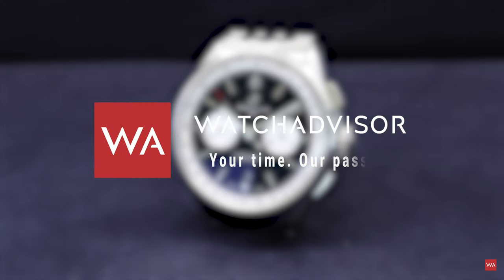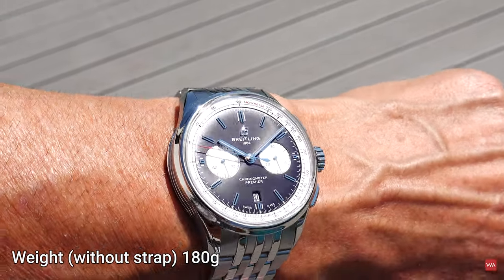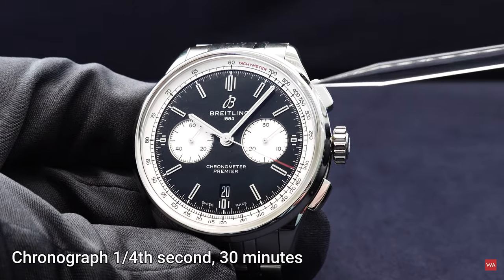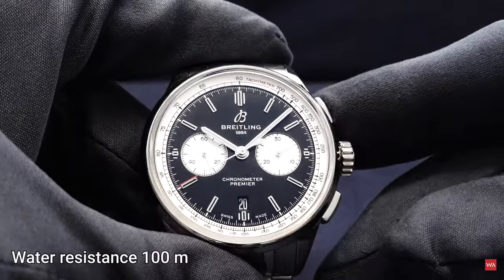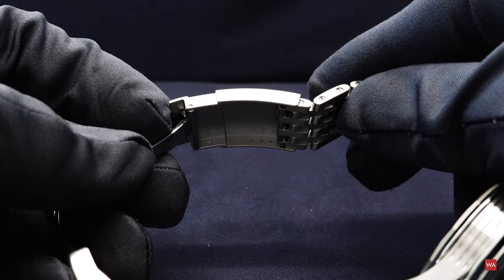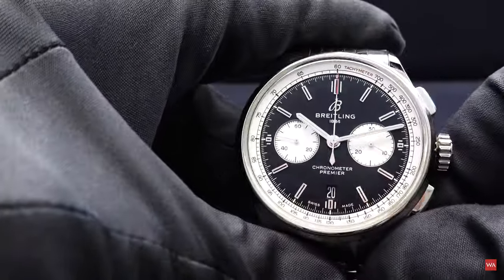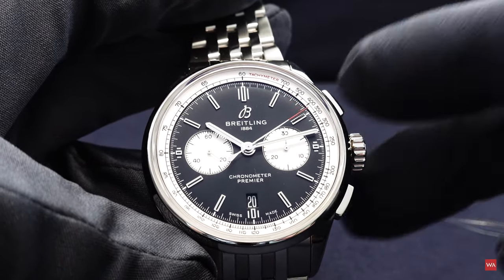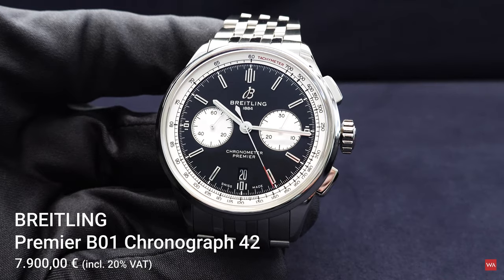Hands-on: BREITLING Premier B01 Chronograph 42 with steel bracelet.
The BREITLING Premier B01 Chronograph 42 is equipped with the in-house conceived and manufactured Calibre B01.

As all Breitling watches it is an official certified chronometer. This is a precision instrument that has successfully passed all tests imposed by COSC (Swiss Official Chronometer Testing Institute), a neutral and independent body which individually tests each movement according to the prescriptions in force.

The certification test for wristwatches with sprung balance oscillators, according to standard ISO 3159, consists of observing each movement for 15 days and 15 nights, in 5 positions and at 3 different temperatures (8°C, 23°C, 38°C). In order to earn the prestigious chronometer label, a movement's performances must meet 7 very strict criteria, including a daily variation in rate ranging between only -4/+6 seconds.

Calibre
Breitling Manufacture Calibre 01
Diameter: 30 millimeters
Depth: 7.2 millimeters
Winder: automatic with dual-acting ball-bearing rotor at least
Power reserve: 70 hours
Number of components:  346
Balance frequency:  28,800 A/h (= 4 Hz)
Chronograph: ratchet wheel control, vertical coupling, 30-minute and 12- hour counters
Display: minute, second, window date
Certification: COSC-certified

Case
Material: stainless steel
Diameter: 42 millimeters
Height: 13.65 millimeters
Water resistance: 10 bar/100 meters
Glass: sapphire, convex, double anti-reflective
Case-back: screwed steel, sapphire glass
Crown: non-screw-locked, two gaskets